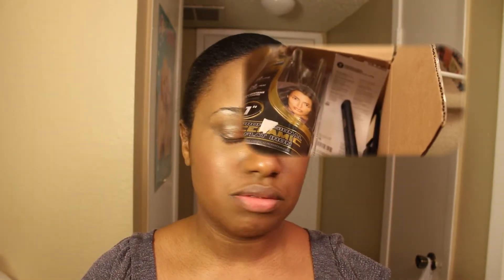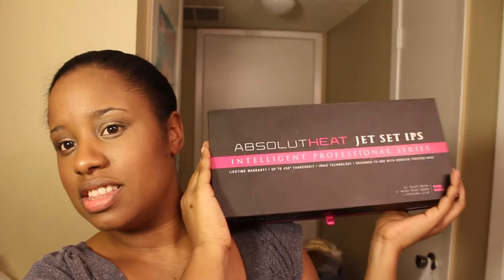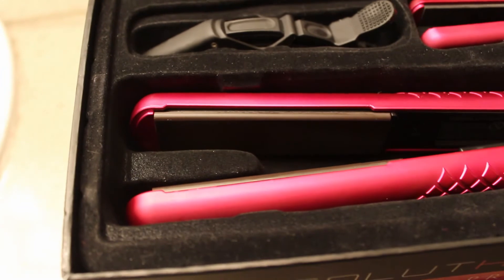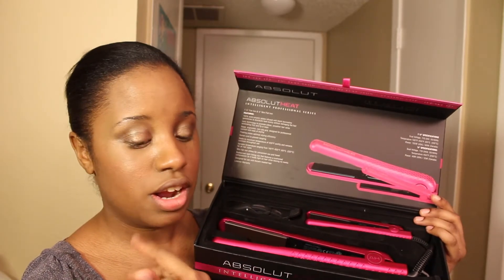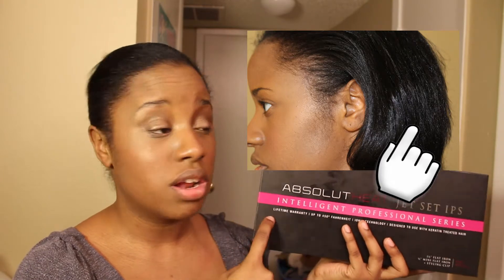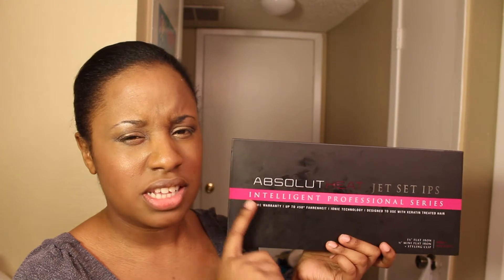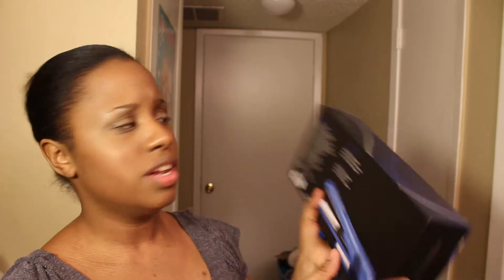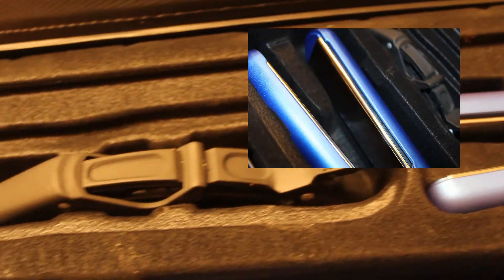TjMaxx Absolutheat Pro IPS Ceramic/Tormaline and Titanium Flat Iron-First Impressions & Results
I took the advice from my YT family and went to a TJ Maxx to find a quality flat iron with out the quality price tag. check out the video.

MSRP: $245.00, TJMaxx: $80.00 Marked down to $35.00

***Blog has more pictures and details

ABSOLUTHEAT INTELLIGENT PROFESSIONAL SERIES (IPS) - CERAMIC
ABSOLUTHEAT PRO ION JETSET - TITANIUM